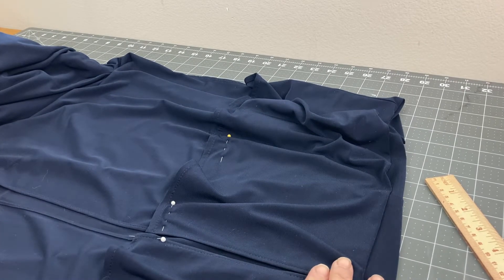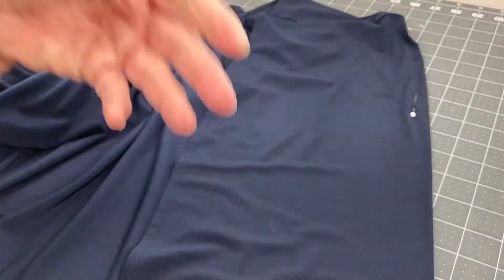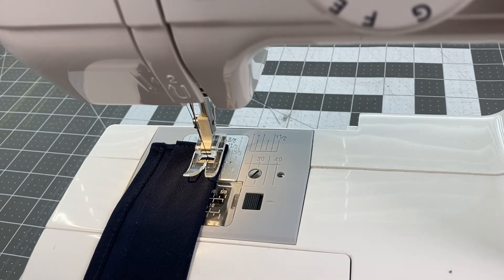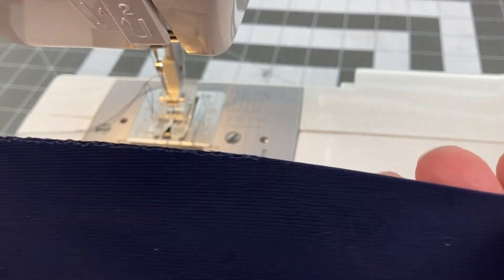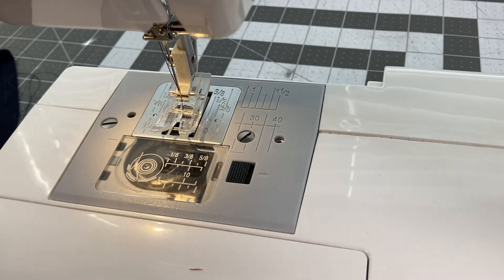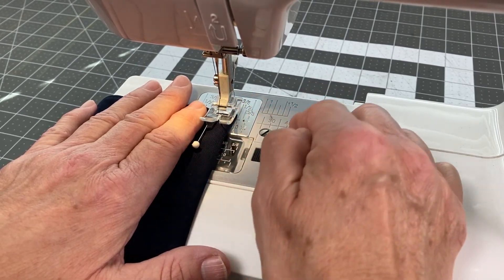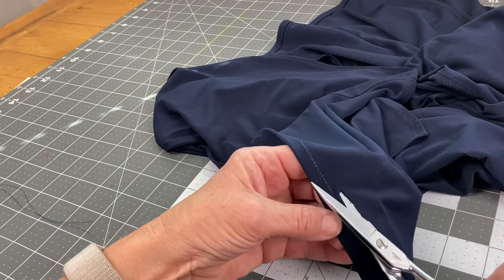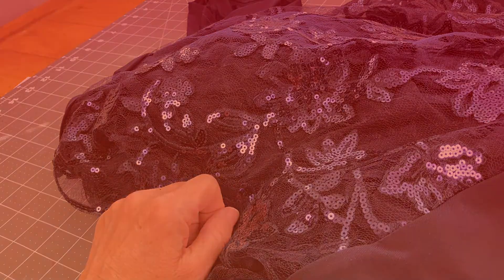How to shorten a stretchy dress using the stretch stitches on your sewing machine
Sewing machine

Dressmakers pins

Gingher scissors